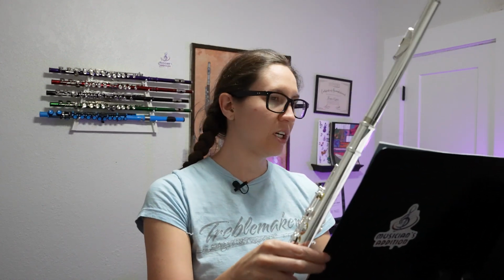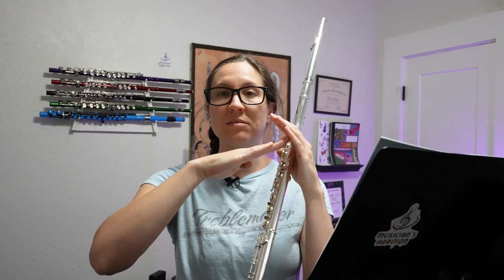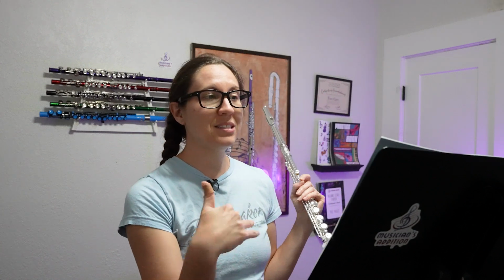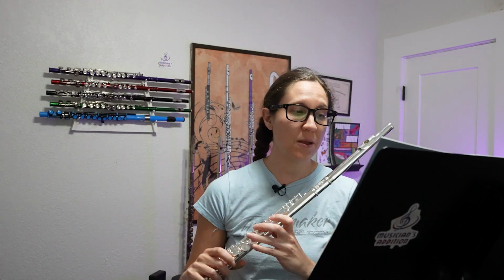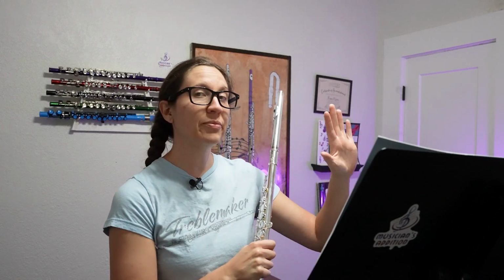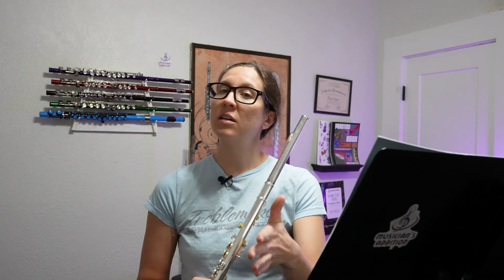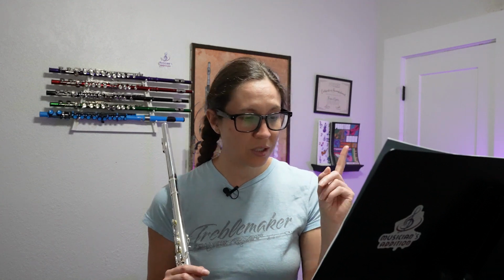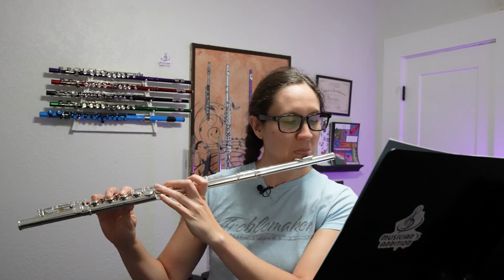Double Tongueing Tutorial | Rubank Intermediate Method For Flute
Welcome back to Musician's Addition! In today's Double Tonguing Tutorial, we'll dive into techniques from the Rubank Intermediate Method for Flute, focusing on exercises from page 35. Join Reesa as she guides you through mastering double tonguing, a skill essential for tackling rapid passages with ease. We’ll break down the technique slowly, using "T-K" syllables, to help you build control and precision.

Chapters:
0:00 - Double Tongueing
02:51 - Exercise 1
6:21 - Exercise 2
8:49 - Exercise 3
11:46 - Exercise 4 - Scale And Chord Etude
14:34 - Exercise 5 - Articulation Etude
17:19 - Exercise 6 - Synchronizing The Fingers And Tongue